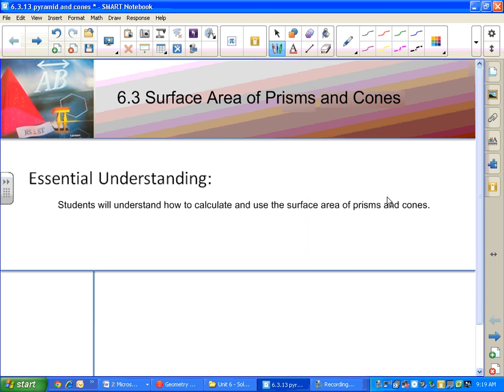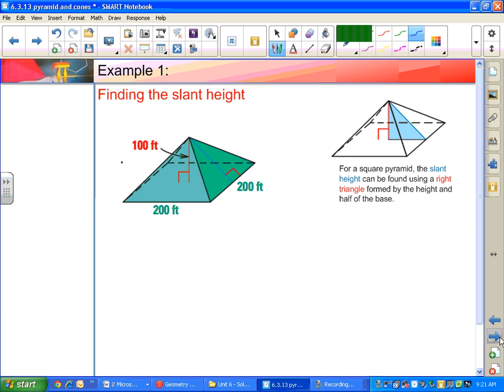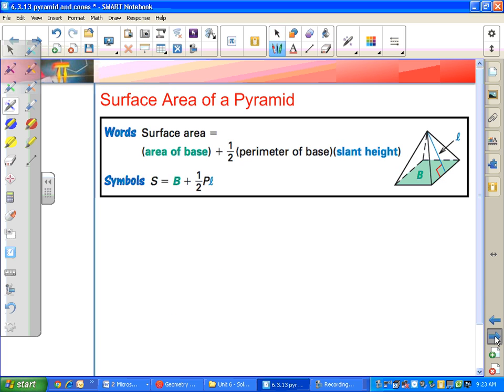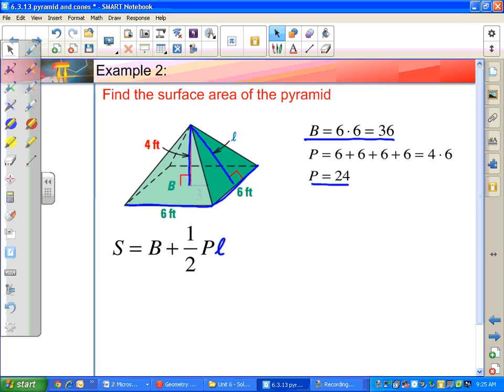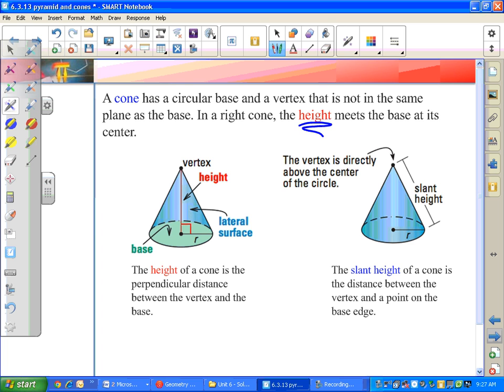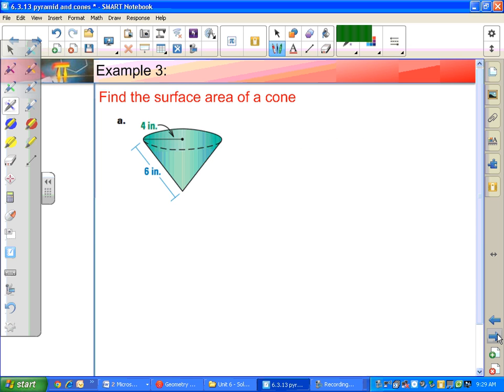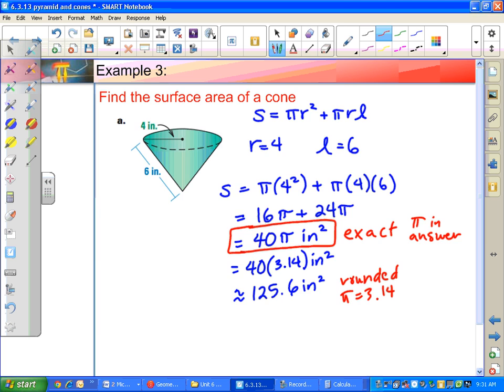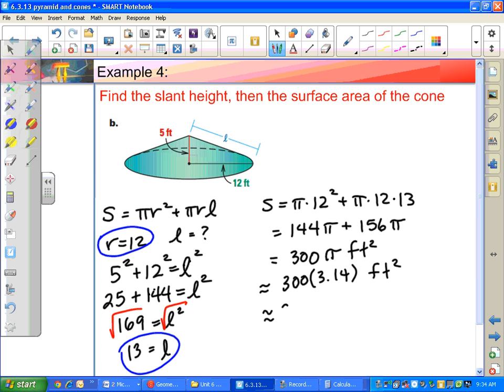6 3 Surface area of Pyramids and Cones